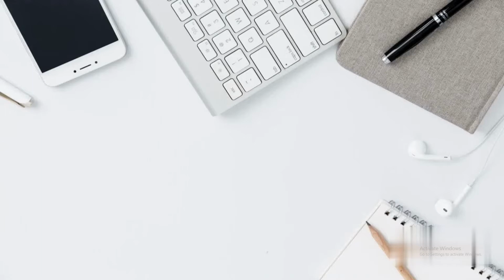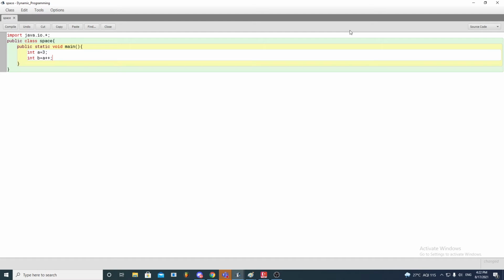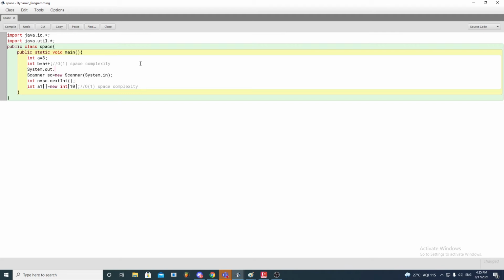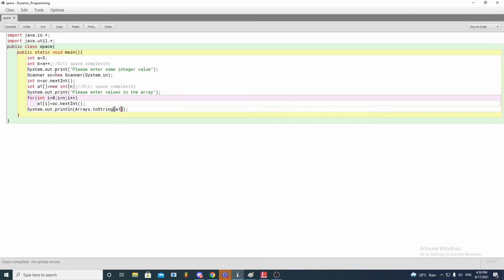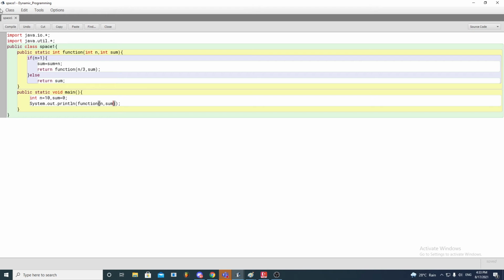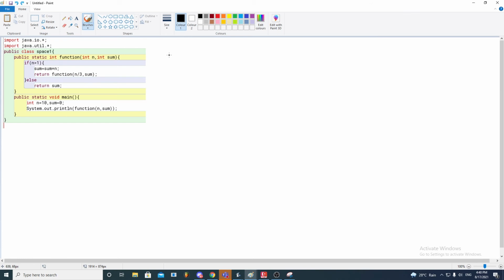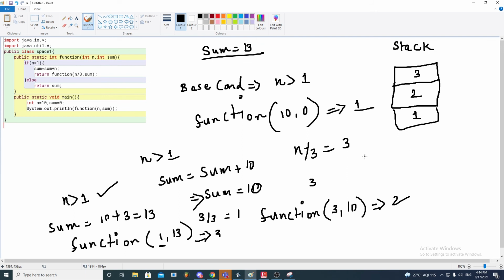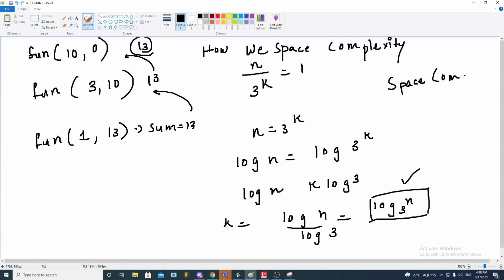Space Complexity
Concept of space complexity and auxiliary space have been well expounded in this video. To enhance clarity to those concepts I have written a java code to explicate O(1),O(n), O(n^2) and O(log n) space complexity along with recursion.